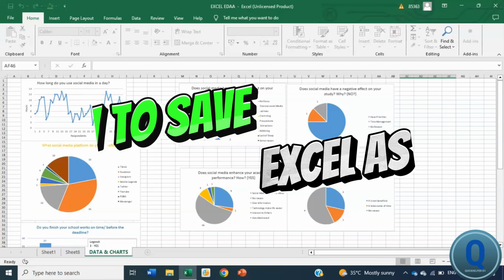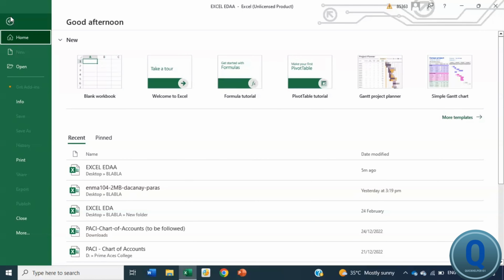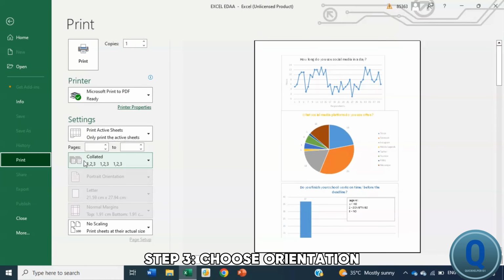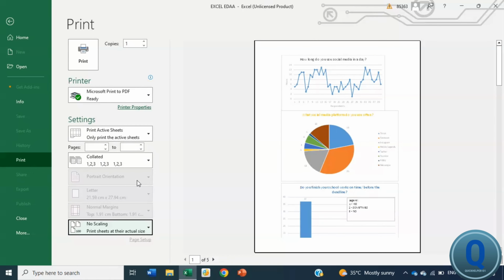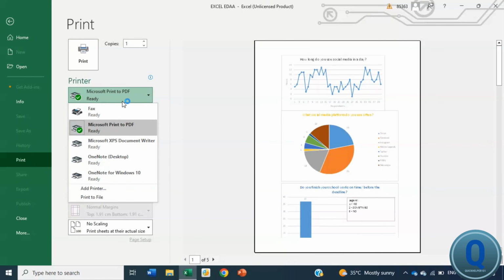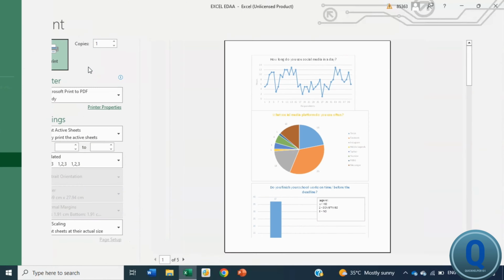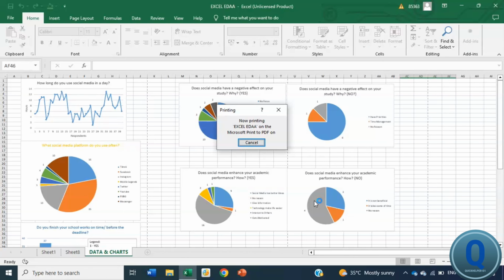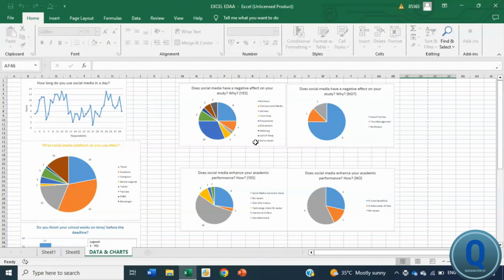How To Save Excel As PFD | Quick & Easy Tutorial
In This Video I Show You How To Save Excel As PFD

Timestamps:
0:00 Intro
0:10 Go To File Tab
0:14 Select Print
0:16 Choose Orientation
0:23 Adjust The Scaling
0:26 Select Microsoft Print To PDF
0:35 Click Print
0:36 Choose File Path
0:39 Enter Name And Click Save
0:50 Outro